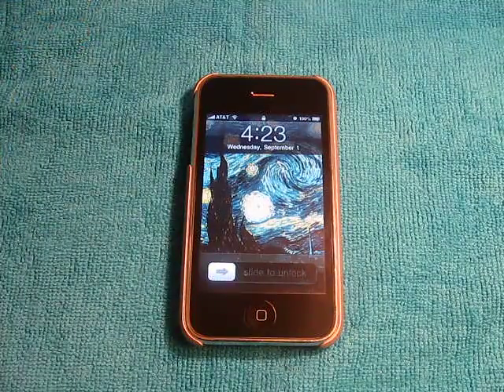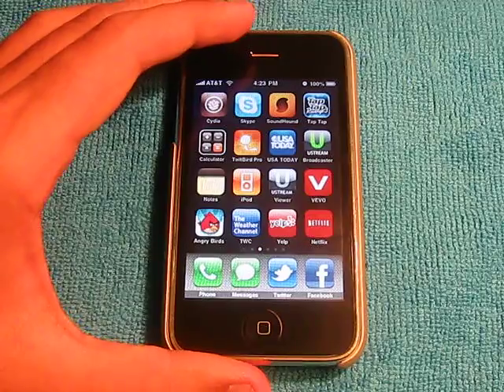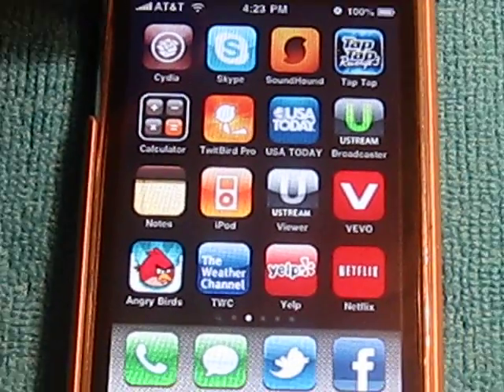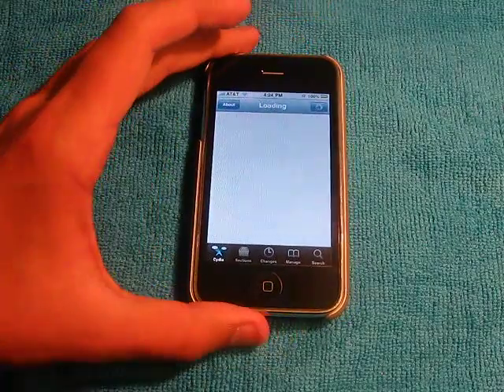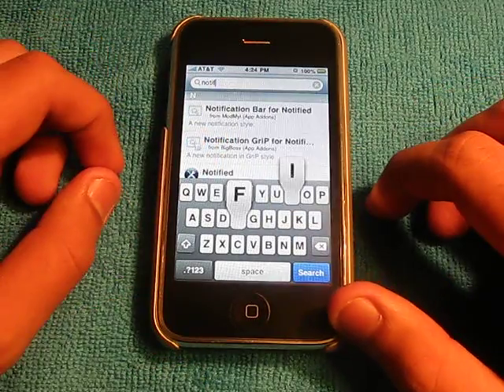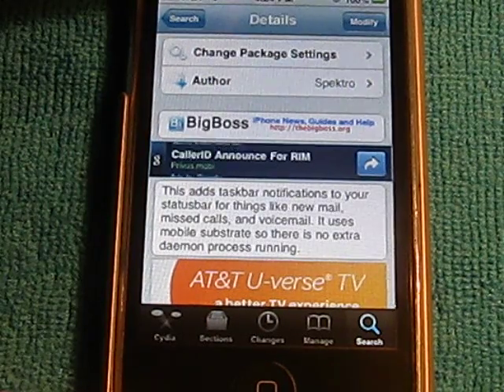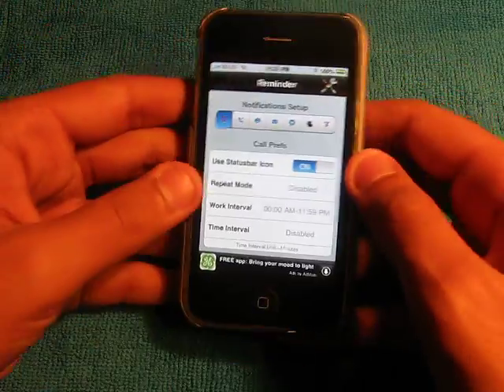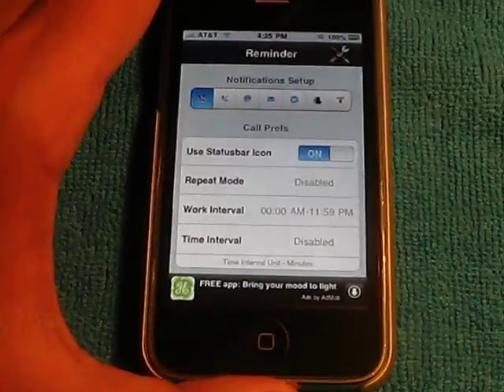[How To] Get Notifications On Your Status Bar For iPhone or iPod Touch.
Quick and easy cydia tutorial.